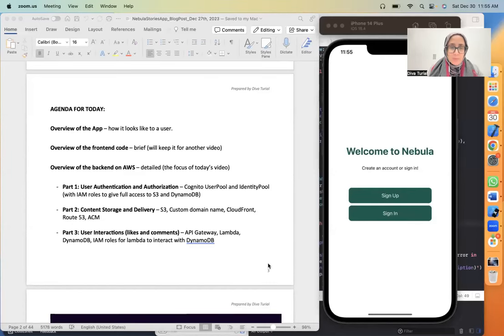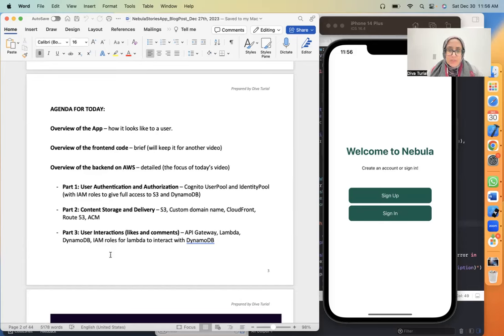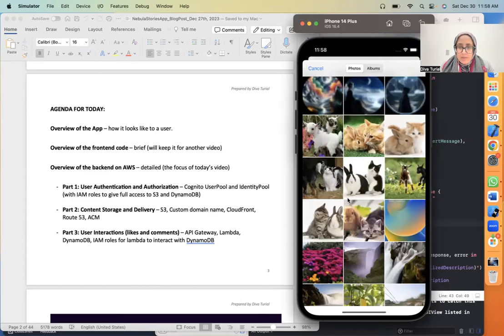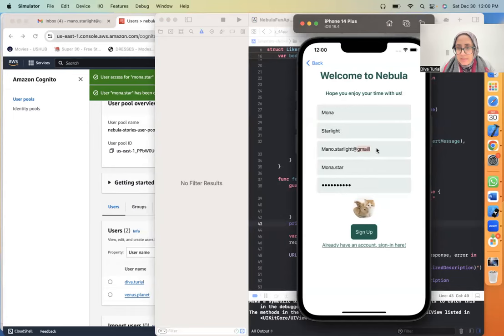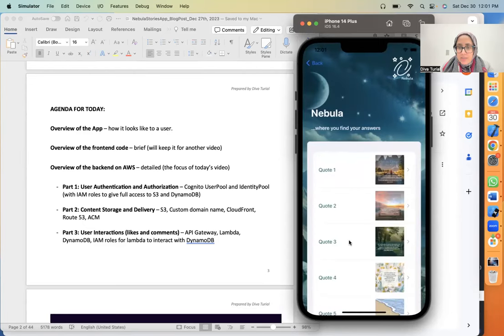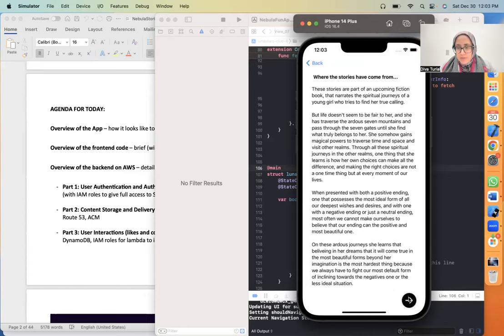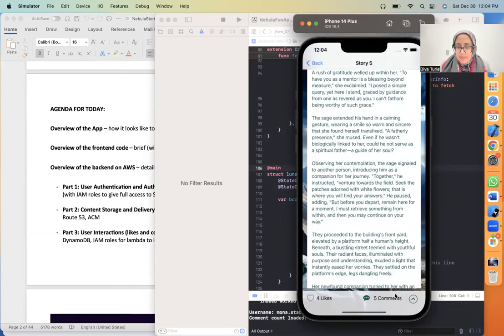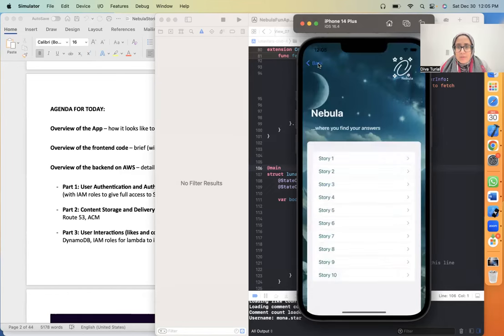AWS Cloud Project_StoriesApp Series (02): Overview - Full Stack App on AWS & Swift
In this video I have given a big overview of the entire app as it appears to a user. It's part of the StoriesApp Series which takes you step by step of how I built this entire app on AWS and Swift using ChatGPT.